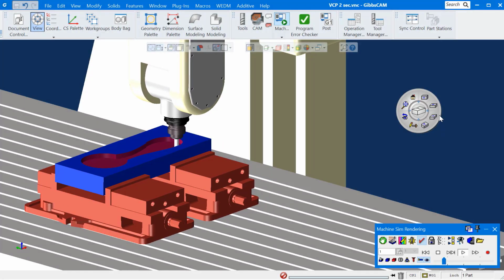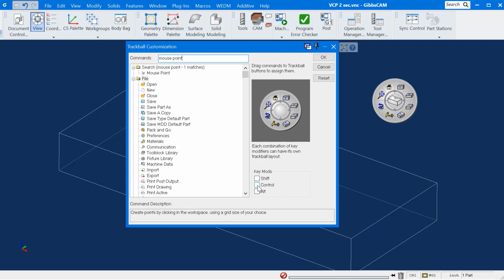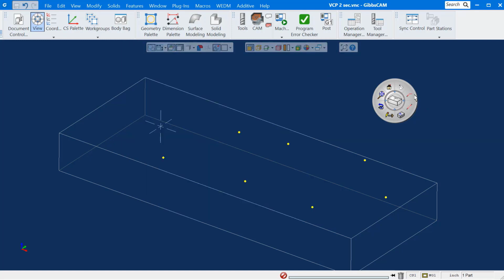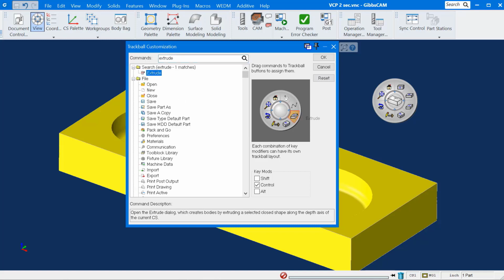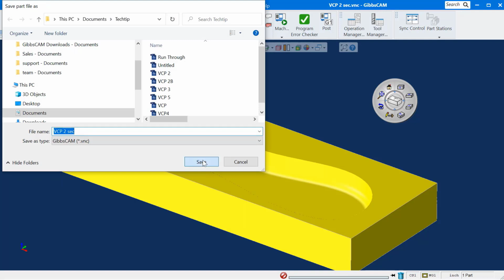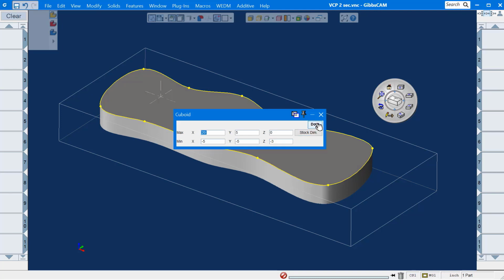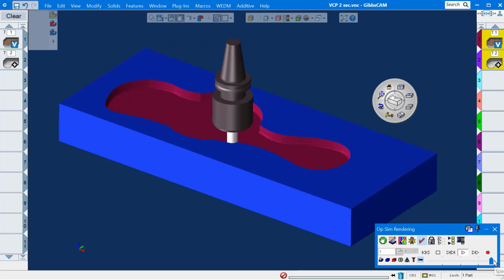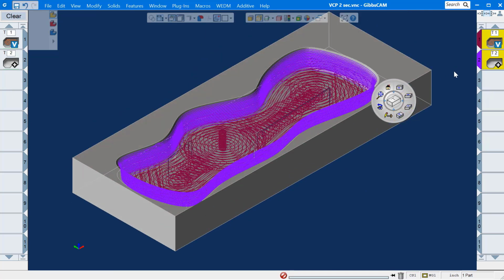GibbsCAM Tech Tip: How to Customize the View Palette (and use it to program an entire workflow!)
This GibbsCAM Tech Tip shows you how to significantly speed up part programming with a customized View Palette (aka Trackball). Single-click access to the commands you use most often is a powerful time-saver and when combined with saved processes you can be assured your shop’s best practices are being applied to each and every part you program.

Find out how to use hotkeys (Command, Shift, Alt) to add the commands you use regularly directly to the View Palette to streamline your CNC programming. You can even use this time-saving feature to program an entire part, start to finish. It’s impressive!

Customizing the View Palette is just one of many ways to tailor your GibbsCAM programming environment to your specific needs and preferences.